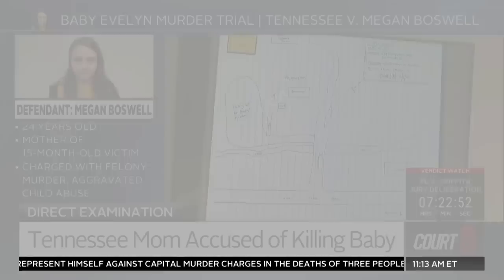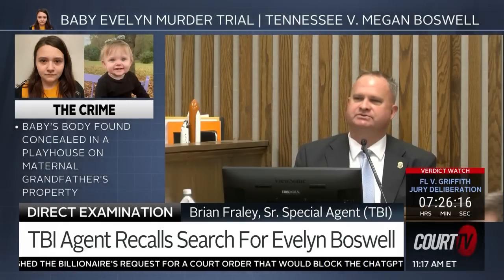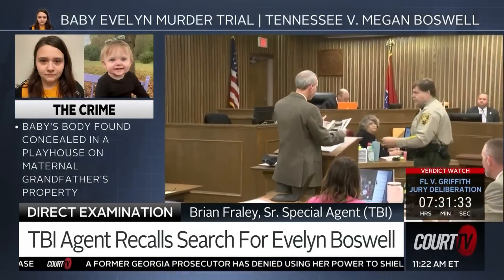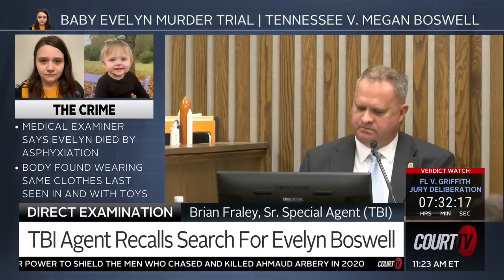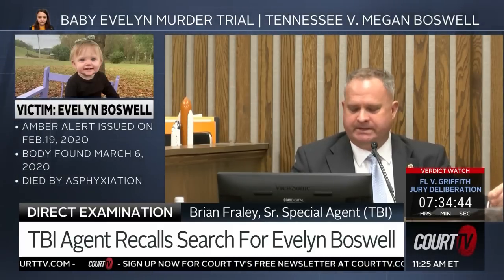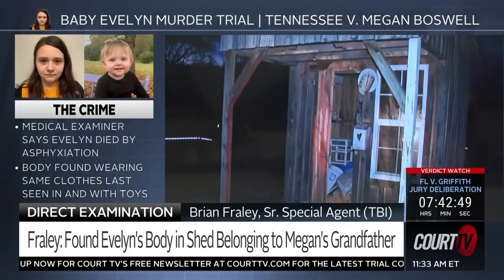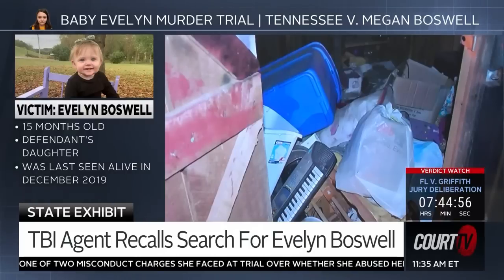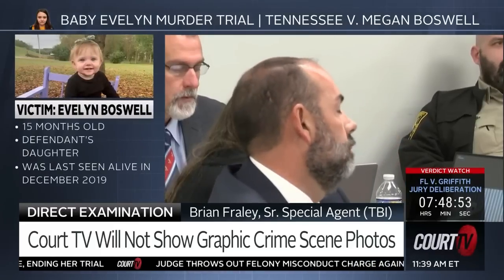Photos: Shed Where Evelyn Boswell's Remains Were Found in Trash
Special Agent Brian Fraley Sr. talked about the search for Evelyn Boswell and finding the child's body in Megan Boswell's former playhouse. Megan is charged with the murder of BabyEvelyn.

CourtTV What do YOU think?